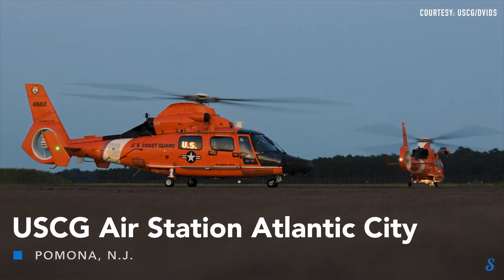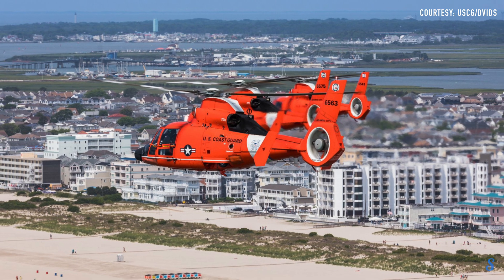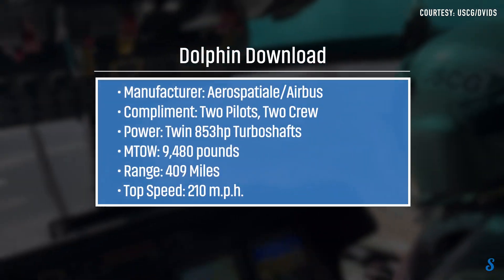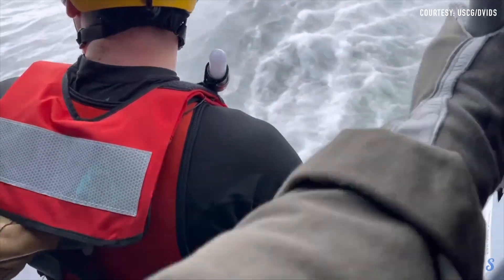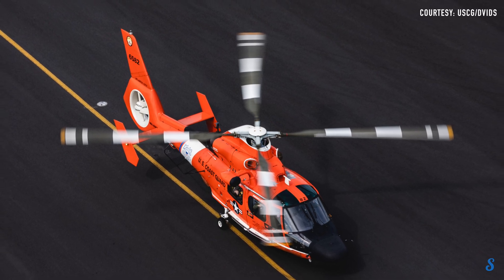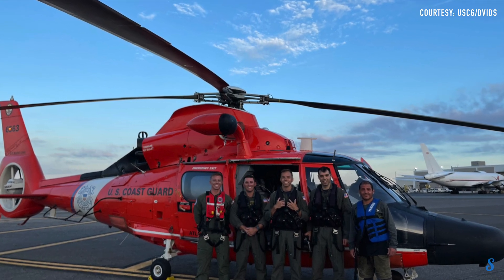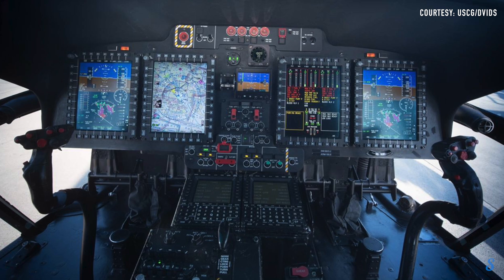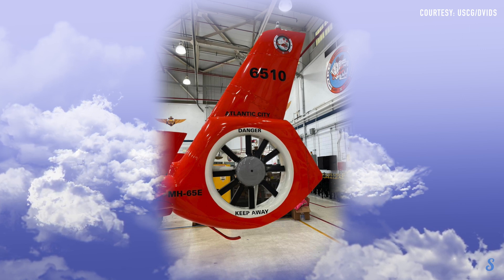The US Coast Guard's New Helicopter Hits the Skies | MH-65E Dolphin | USCGAS Atlantic City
The U.S. Coast Guard's new French-designed MH-65E Dolphin helicopter brings the service enhanced search and rescue capabilities, modern “glass cockpit” technology that increases pilot and aircrew situational awareness, plus reliability and capability improvements for the automatic flight control system, enhanced digital weather and surface radar, and multifunctional displays with more accurate fuel calculations.